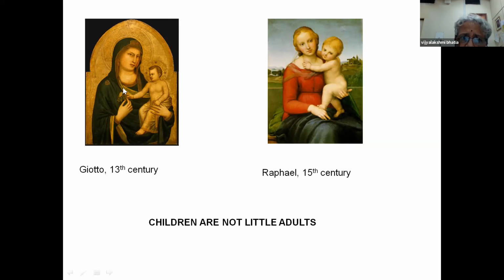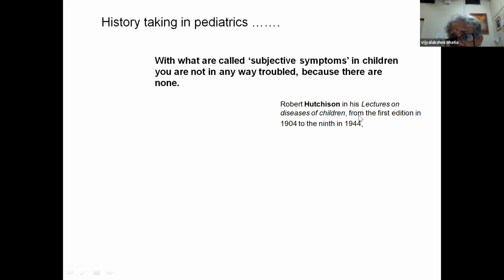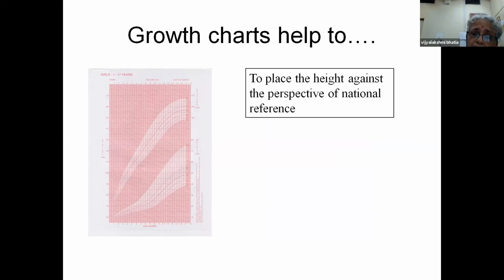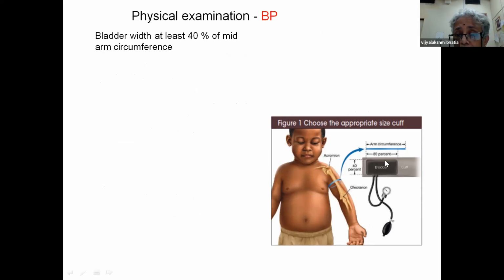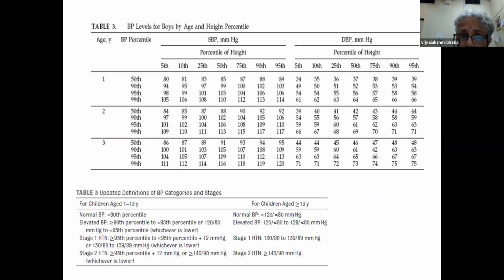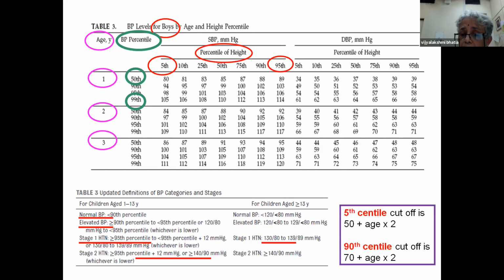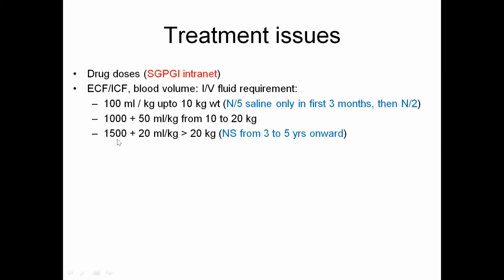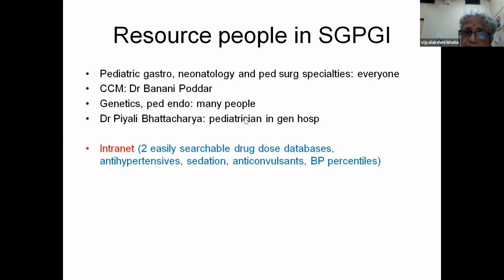Children Are Not Little Adults